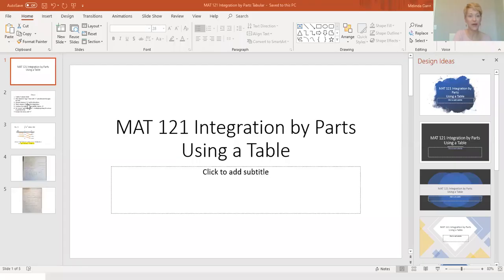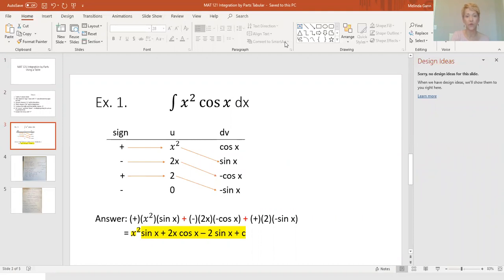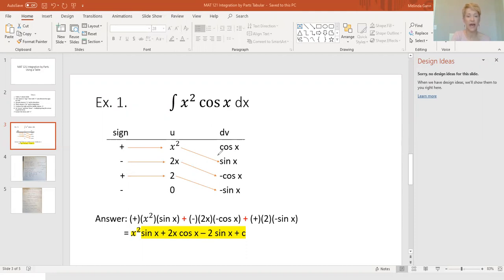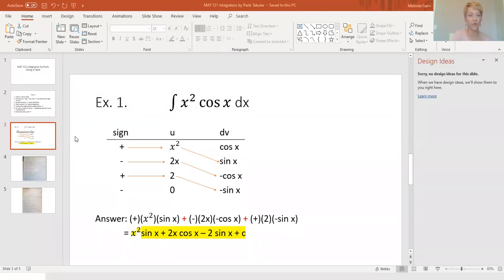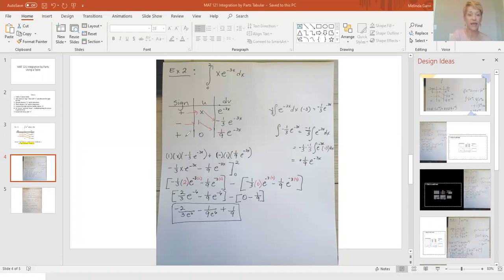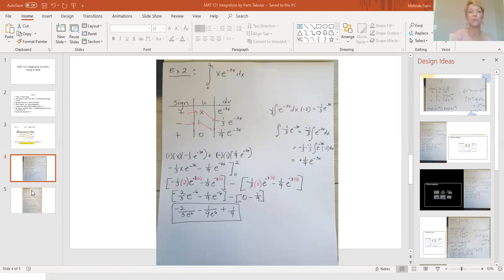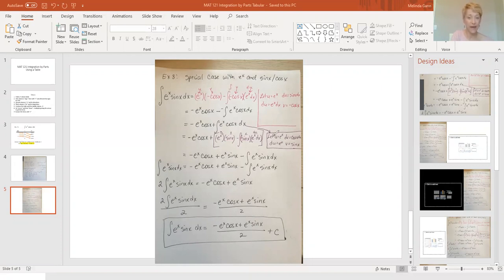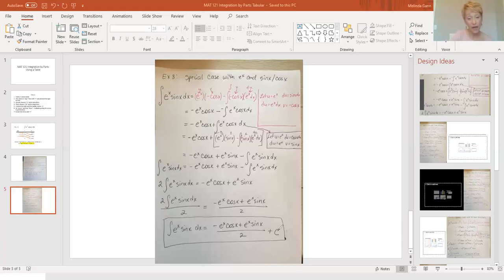MAT 122 Tabular Integration by Parts Video